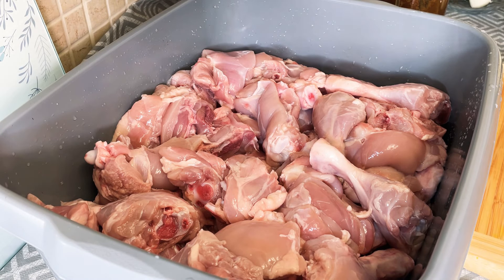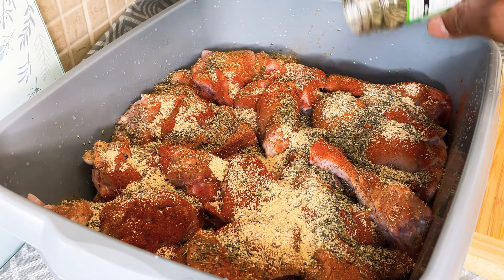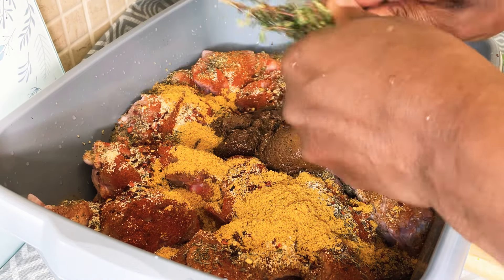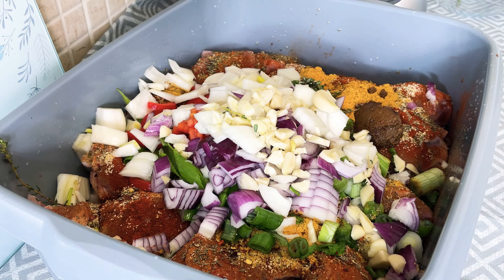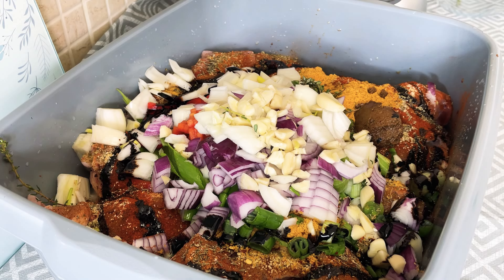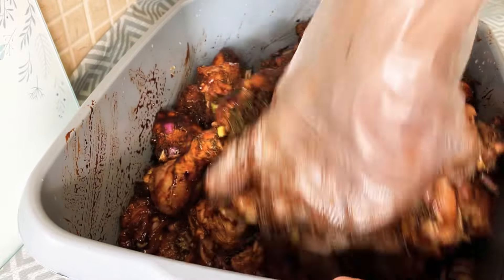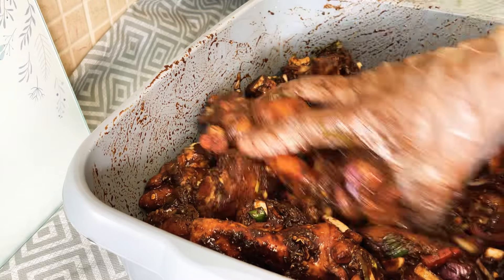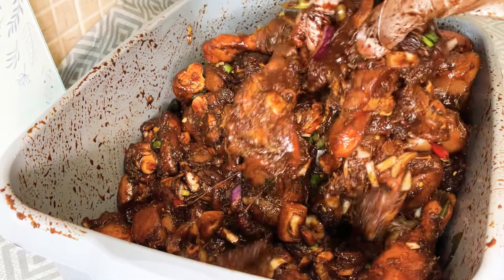Happy Mothers Day | How To Marinate Your Chicken